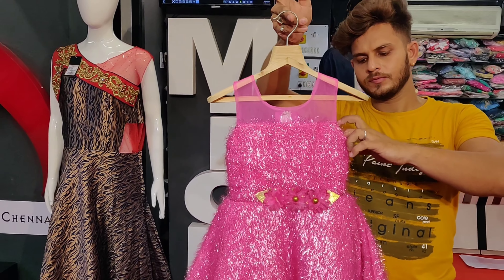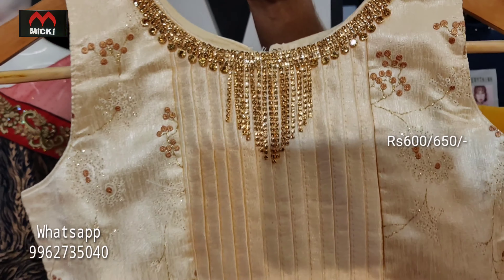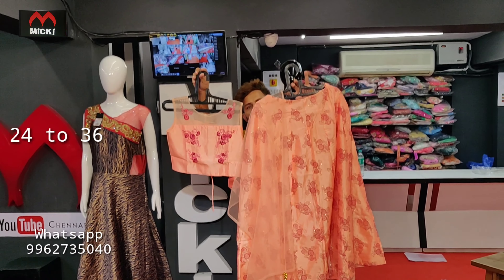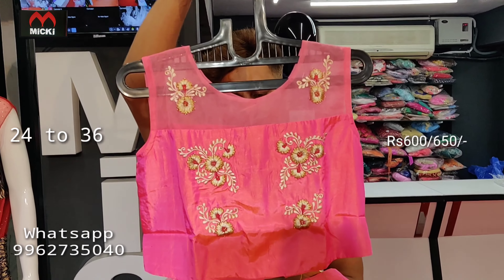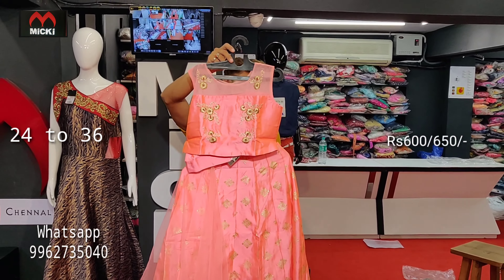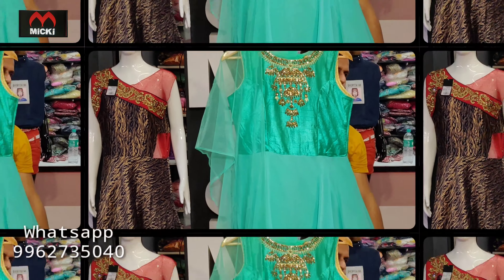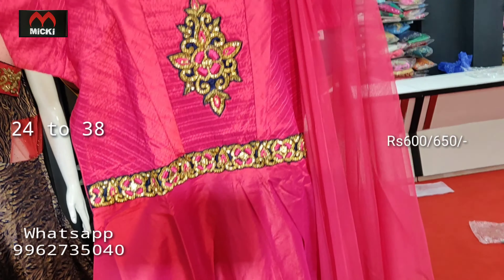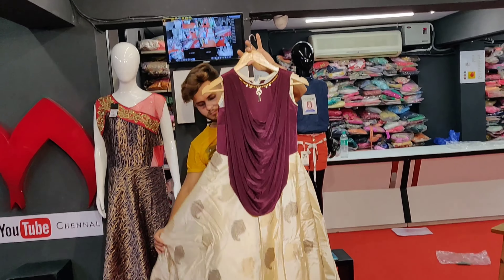Rs600 Latest kids Ball Gown | Stylish Anarkali Gowns | Crop tops an Choli | Micki fashion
Welcome to MICKI FASHION

Shop Address

Micki Fashion

Shop No:158

Mint Street,

Sowcarpet,

Chennai-79

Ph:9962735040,